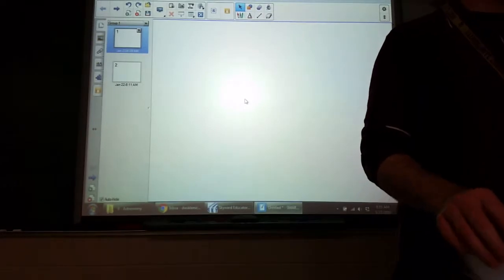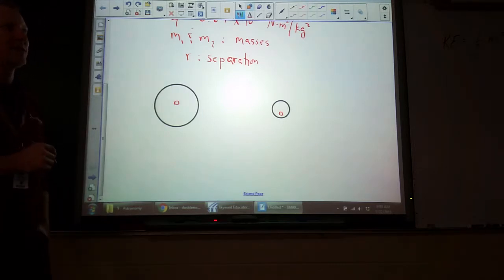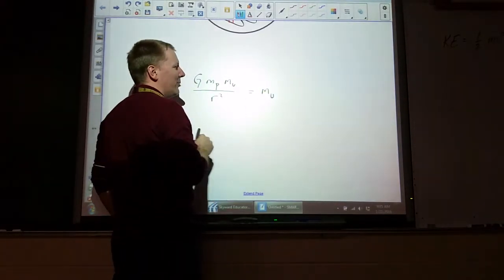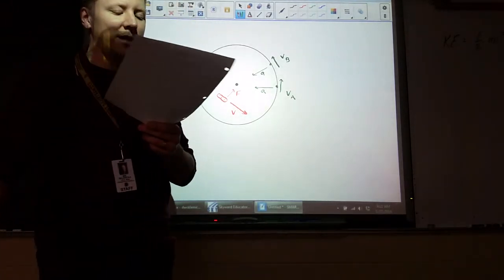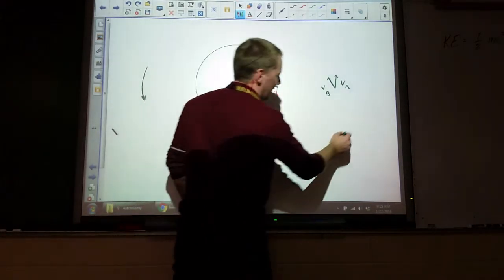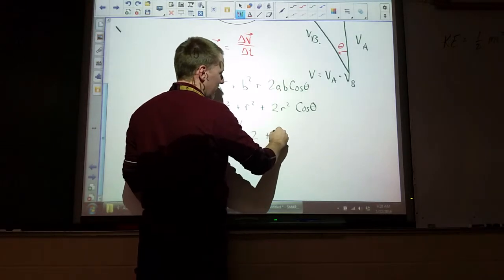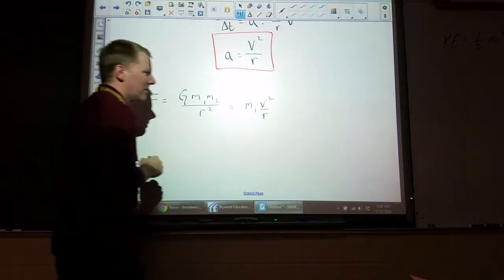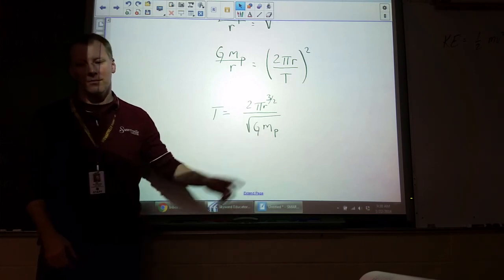Newton's Law of Gravitation & Circular Motion